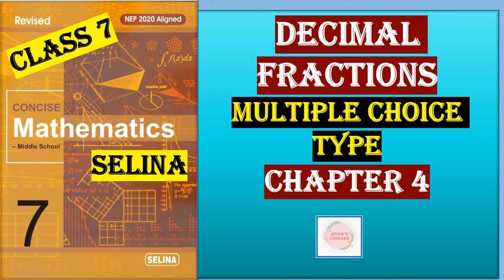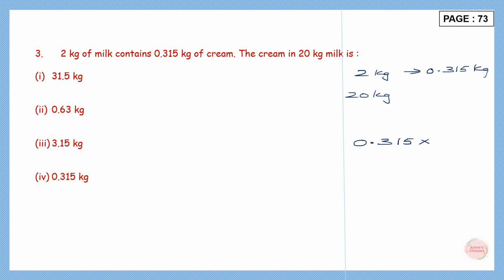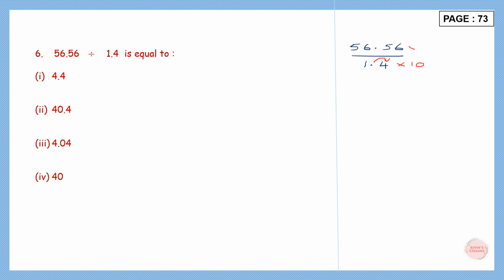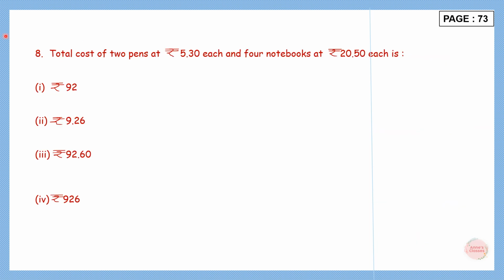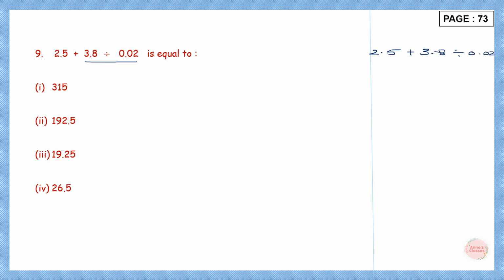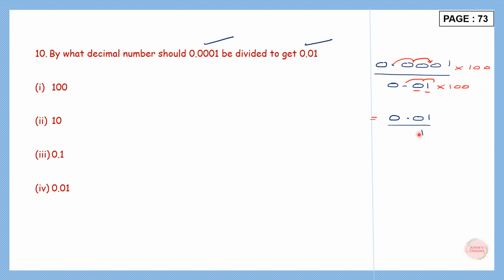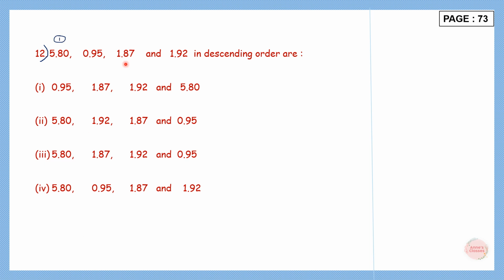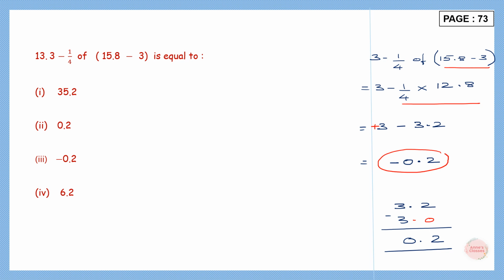DECIMAL FRACTIONS : MULTIPLE CHOICE TYPE, CONCISE MATHEMATICS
Hi everyone.  In today's video we will be working out  DECIMAL FRACTIONS : MULTIPLE CHOICE TYPE.

MULTIPLICATION,
DIVISION
WORD PROBLEMS
BODMAS